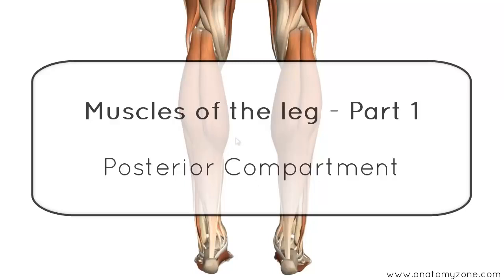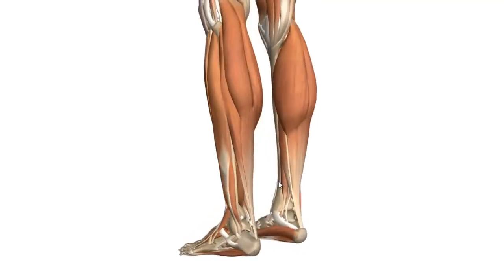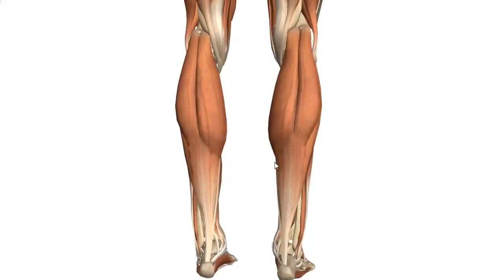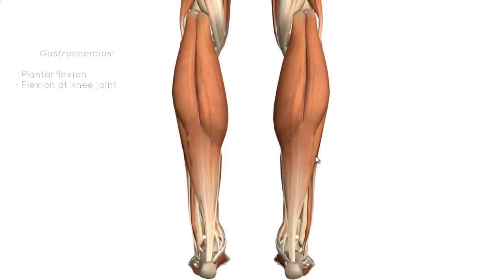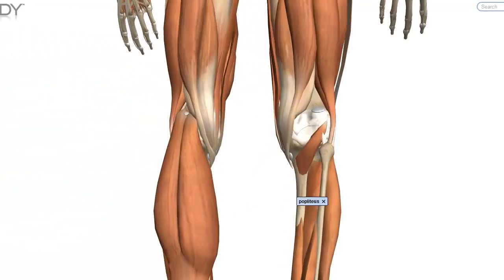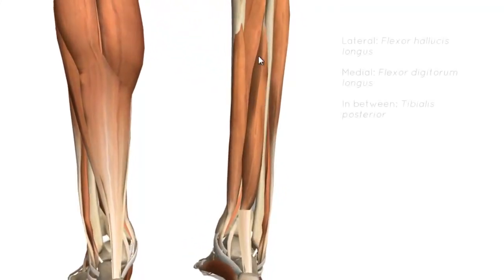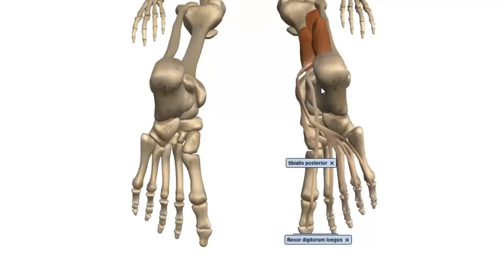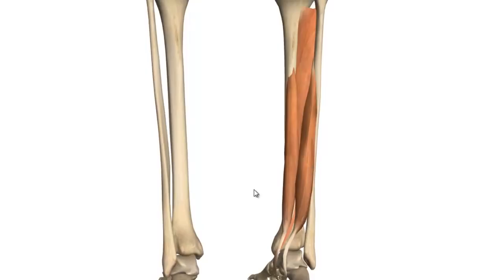Muscles of the Leg Part 1 Posterior Compartment